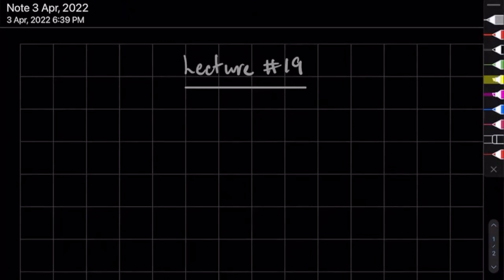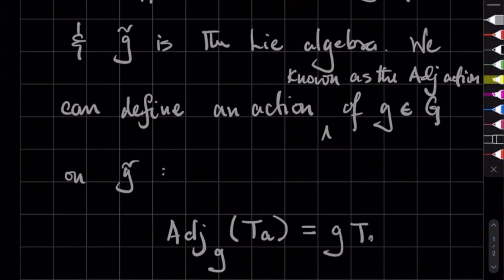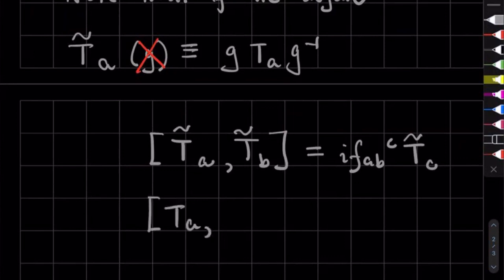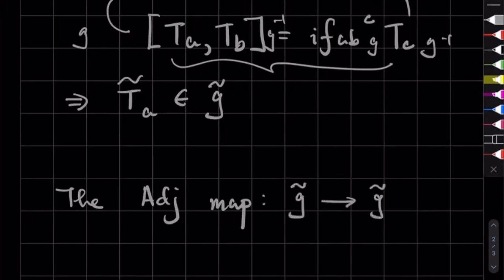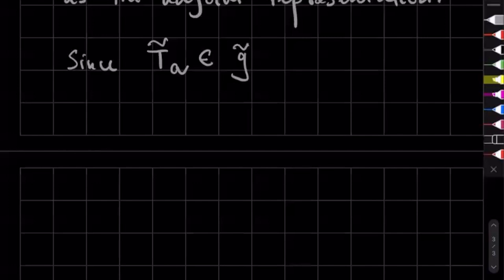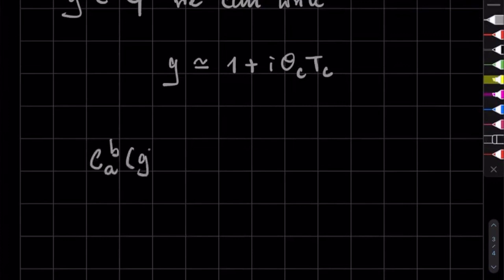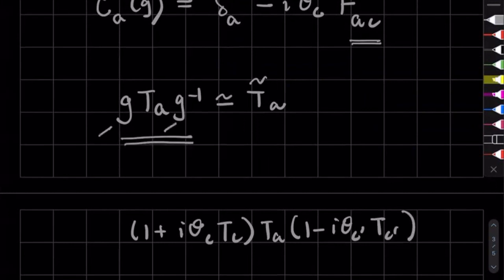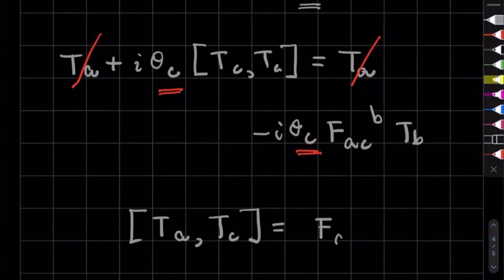Group Theory L19V1: The Adjoint Representation